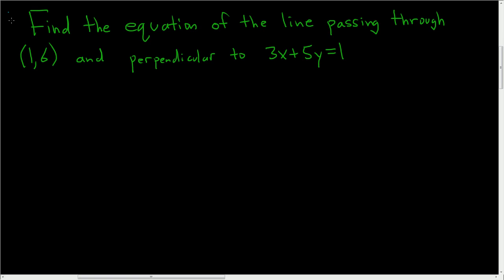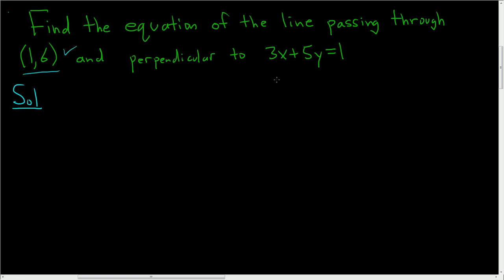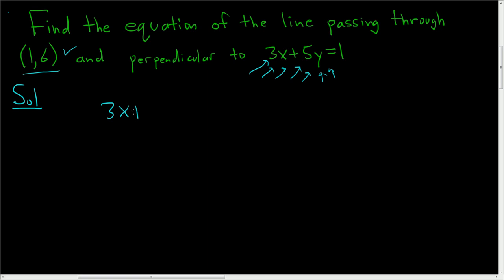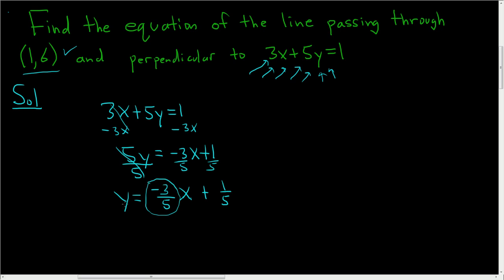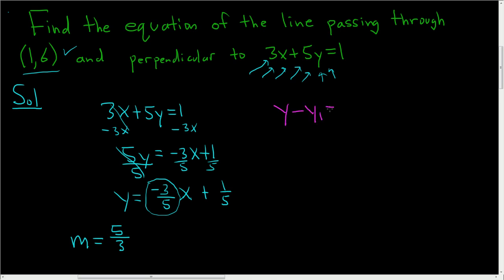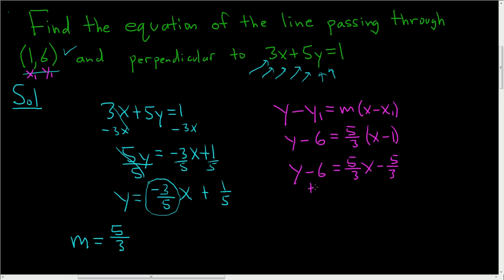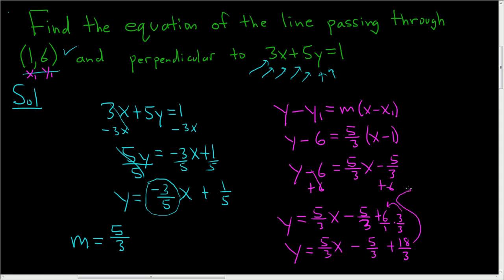Equation of Line Passing through (1,6) and Perpendicular to 3x + 5y = 1